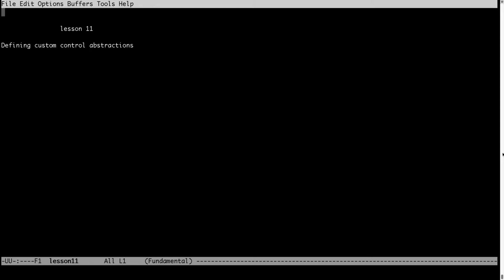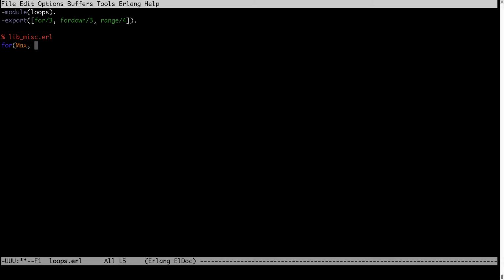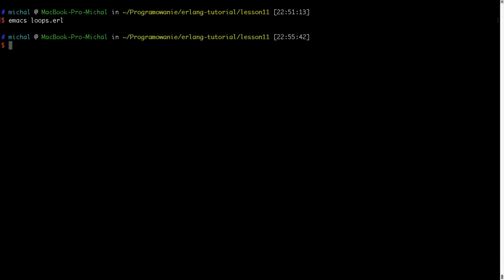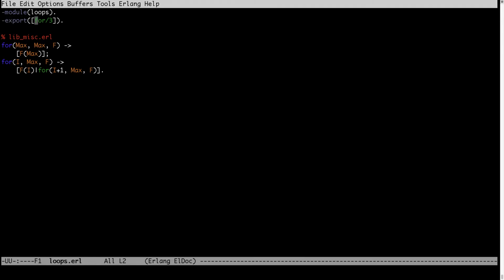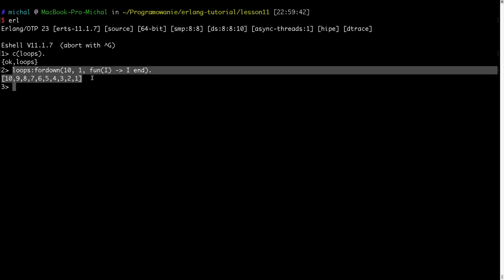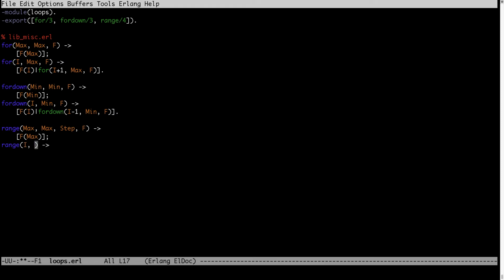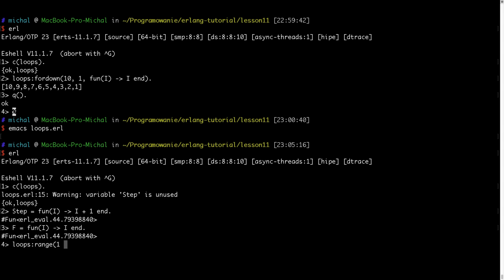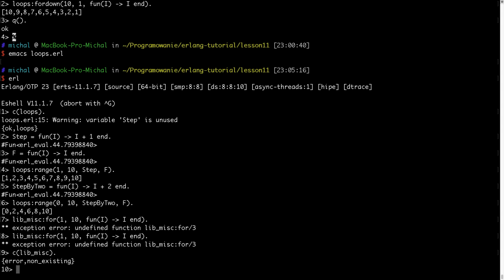Erlang Tutorial: custom control abstractions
In this video I'm presenting how to define custom control abstractions using pattern matching and higher-order functions.